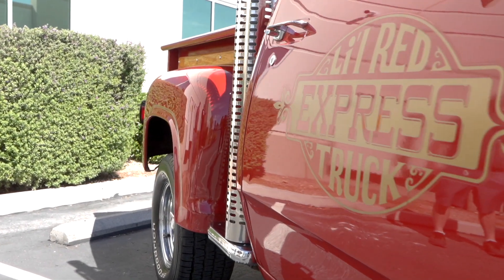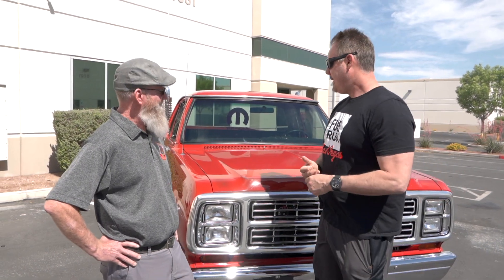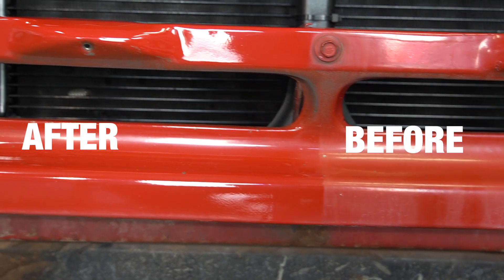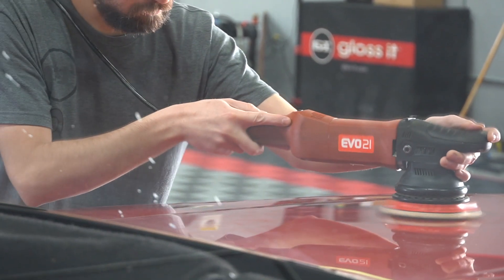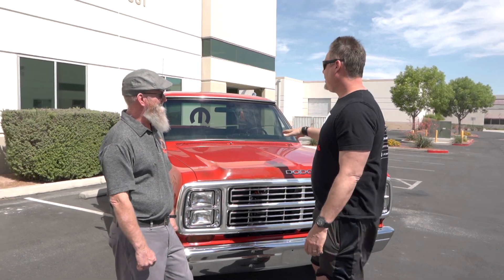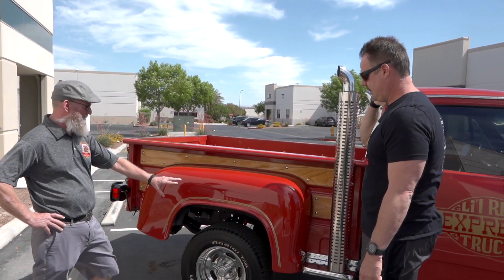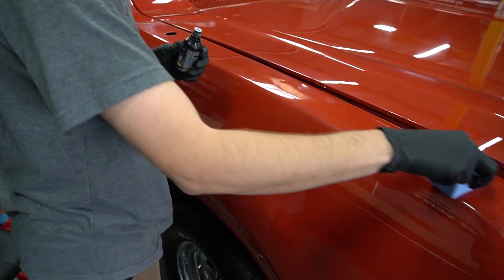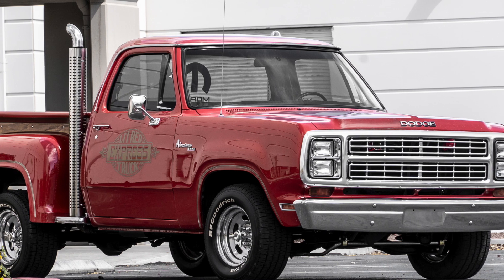Lil Red has BIG Problems!! Can we save the paint on a 40+ year old truck?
Doug the owner of Lil Red has been wanting to breathe some new life into his baby for quite some time. He found us while doing some research into Paint Correction and Restoration. Doug did not want to repaint little red as he loved the natural patina that it had accumulated over the years.

We did a 2 step paint correction to get it in as good of shape as possible without damaging the paint. Being a single stage paint job from the 60's we had to be extremely careful to not blow through and cause damage.

Once completed we applied our EVO PRO Ceramic Coating to help preserve the finish but to also help prevent any future oxidation and/or sun fading.

We also went through and polished up all the chrome and metal. All the while Doug had been restoring all the wood paneling for the truck, after installing the wood he was kind enough to stop back by to allow us to get finished shots of the truck in all its glory.

Enjoy this weeks' weekly buff and we look forward to providing our fans and followers with amazing content.

Dual Action Polishers
EVO 21 Dual Action Polisher

Compound
EVO 2000 Ultra Finish Compound

Ceramic Coating
EVO PRO 10H+ Ceramic Coating